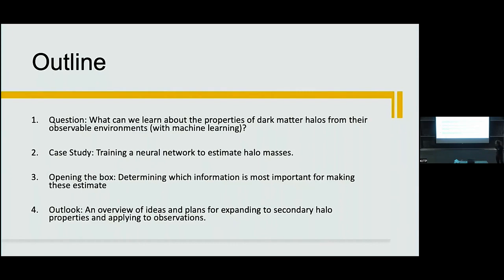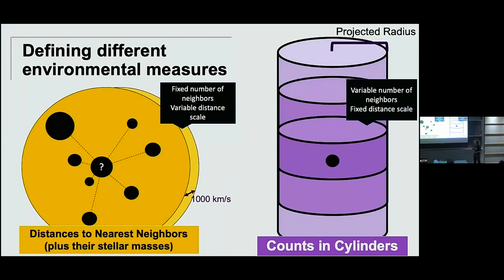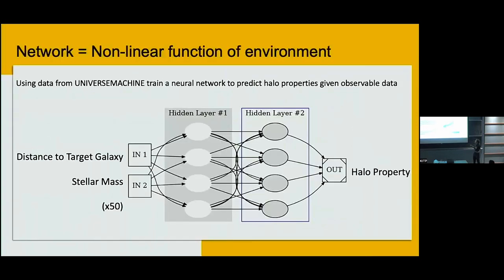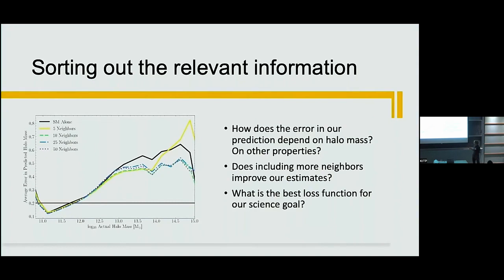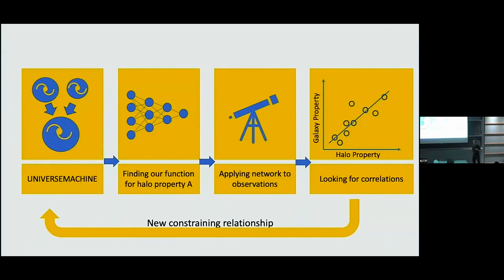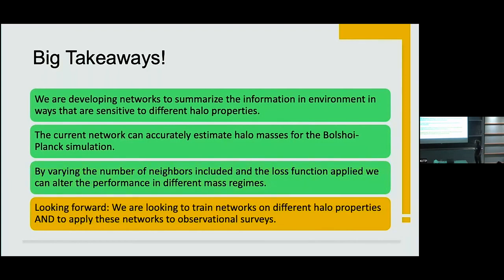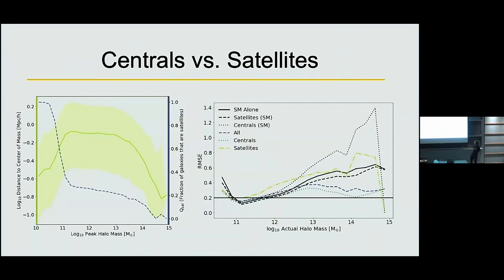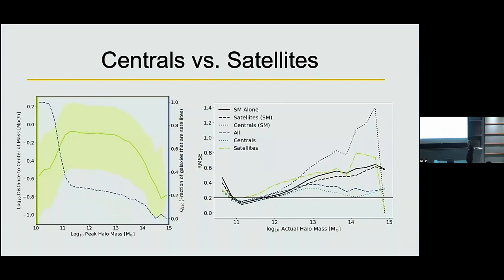Finding environmental measures sensitive to halo properties using... ▸ Haley Bowden (Steward Obs.)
Full title: Finding environmental measures sensitive to halo properties using neural networks